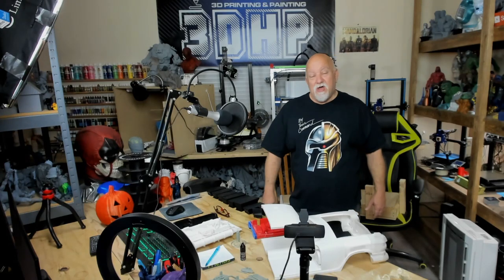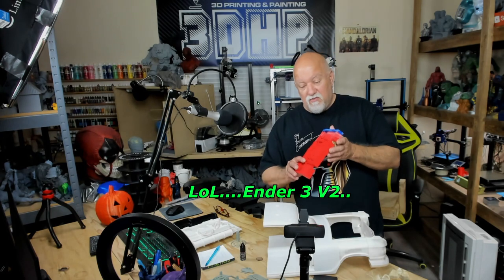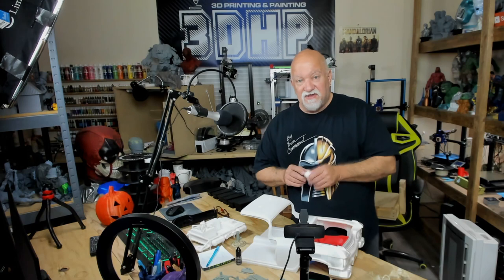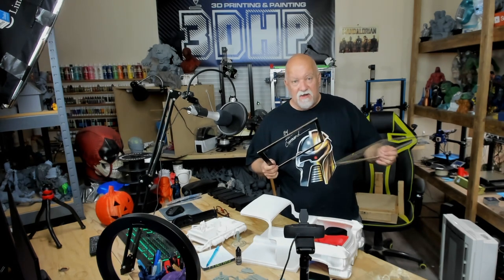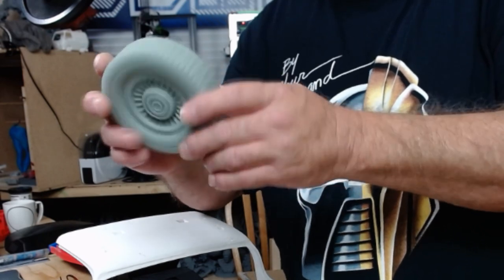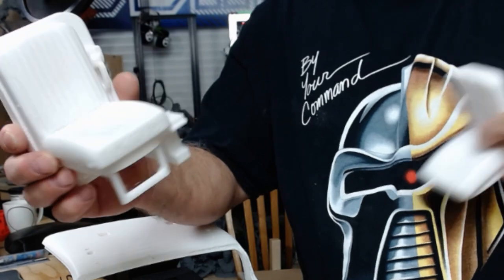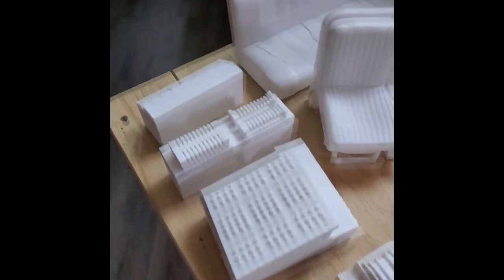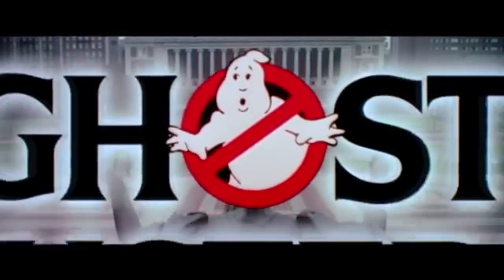Ghostbusters Ecto 1 3d Printing Part 2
Ghostbusters Ecto 1 3d Printing  Part 2.Its getting there.Lots of Cool things to show You.More videos to follow.Sponsored by Geeetech Fillament .Please Like and Subscribe.Ring that Bell to be Notified when I post Again.

The October code is: 9YUZCNM9

Amazon USA